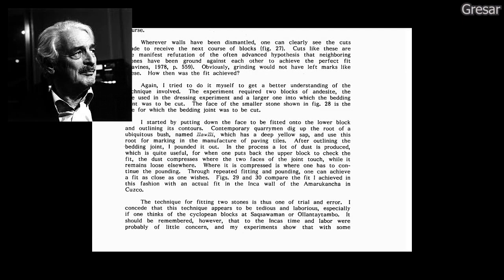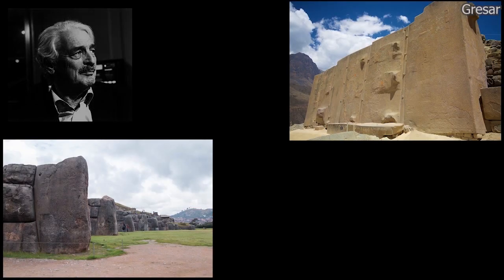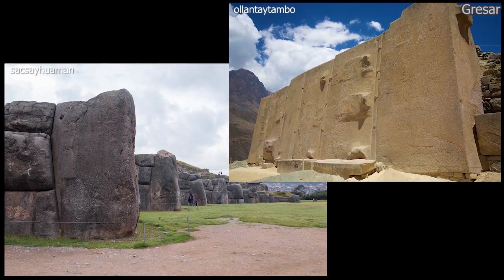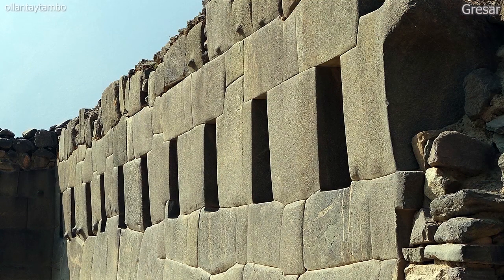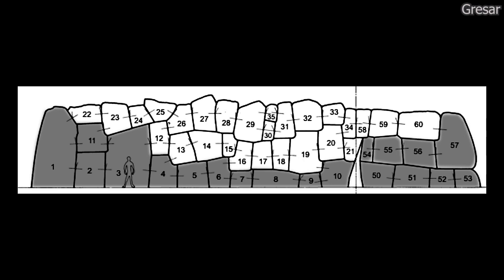Sequence of block placement in polygonal masonry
In the first and second episodes of the 'Traces of Alien Technologies' series, many technological issues were only outlined and, due to the nature of the series, were not examined in detail.
It was assumed that a more extensive version would eventually be made, in which each of the regular principles and each group of polygonal structures would be described separately and in greater depth.
This video explores one of the most debated questions—namely, according to what rules and in what sequence the polygonal blocks might have been placed in various types of masonry.